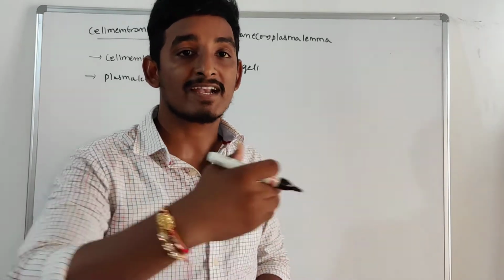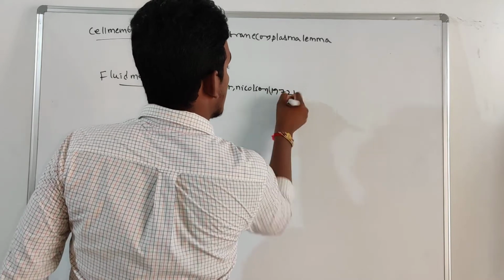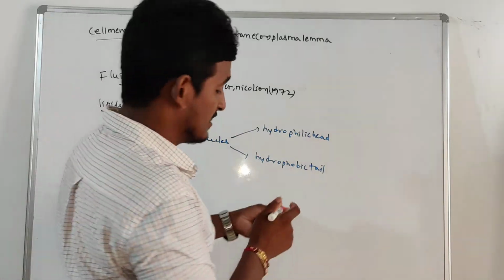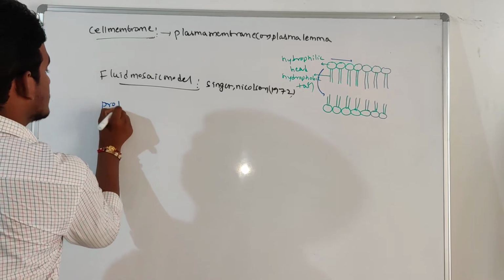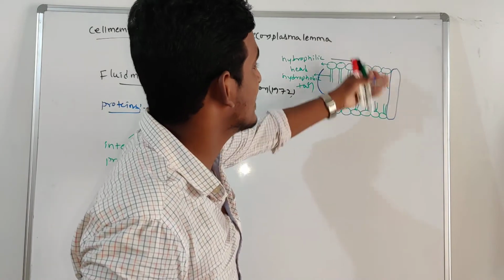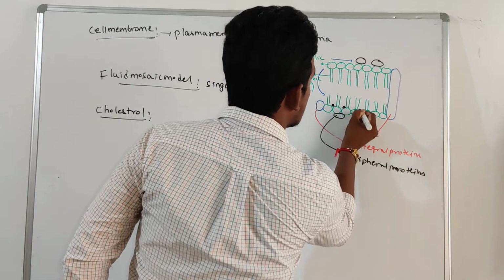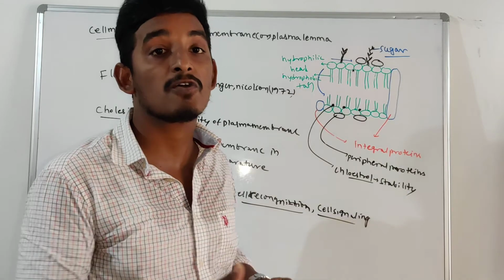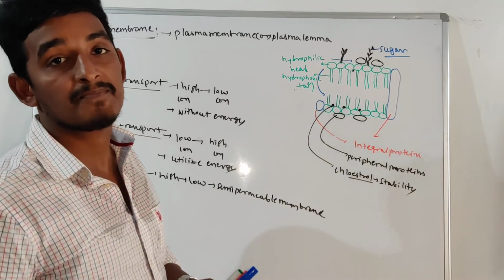CELL-THE UNIT OF LIFE, plasmamembrane,fluid mosaic model in class-11